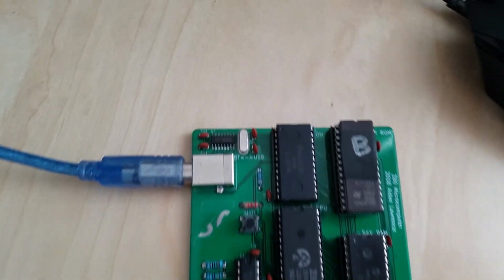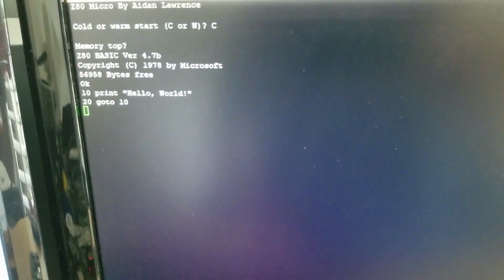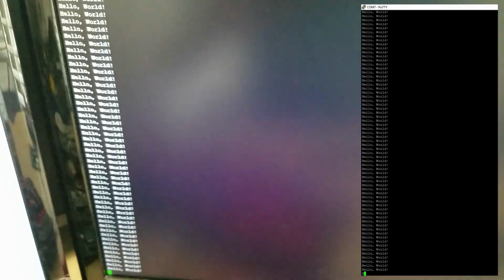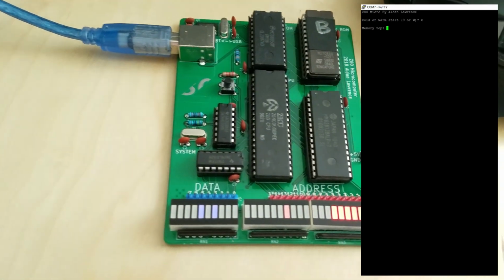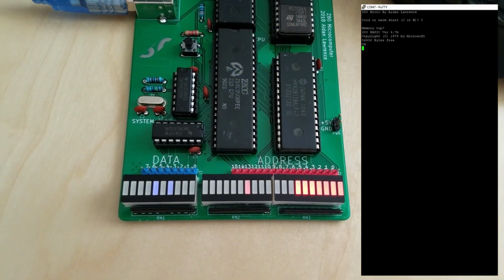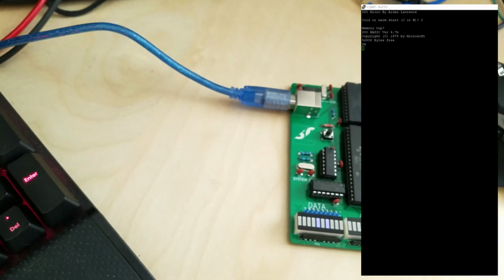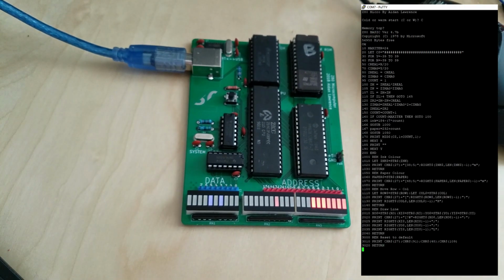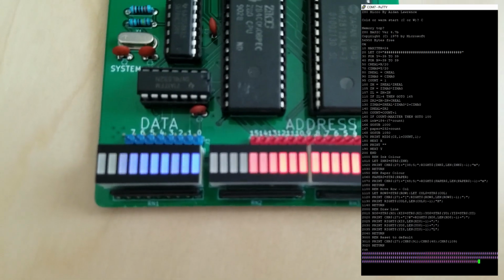Z80 Microcomputer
Something a little different than vintage sound chips, but I wanted to give it a try.

Timelapse music:
Sonic 3 - Data Select. Recorded off of the MegaBlaster, of course :)